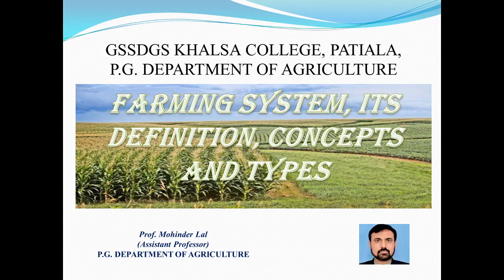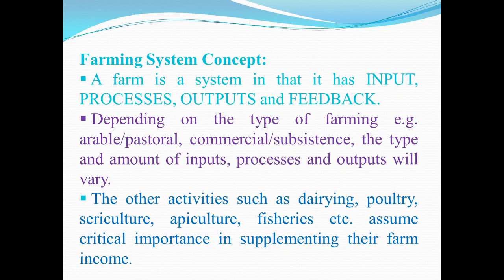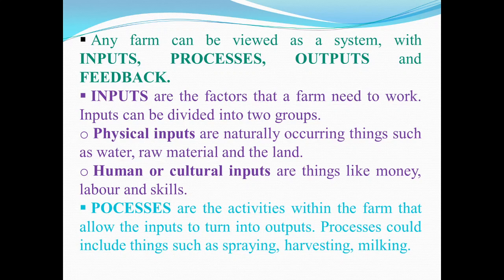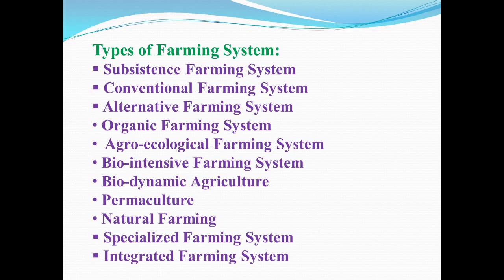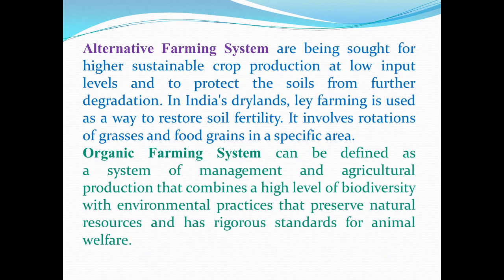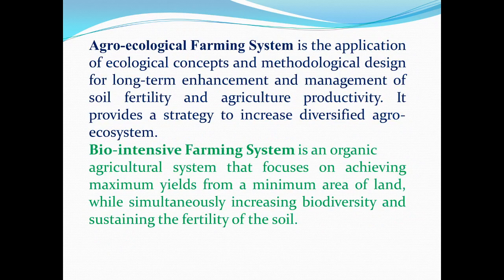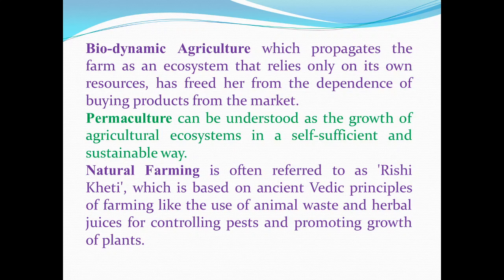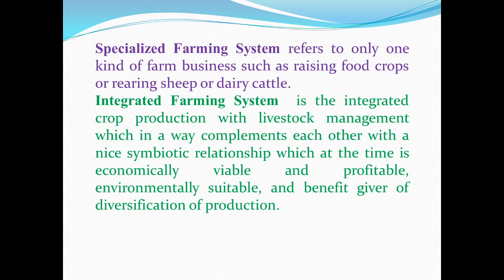Farming System, Its Definition, Concepts and Types B.Sc. Agriculture (Honours), Part-II, Sem-III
Farming System, Its Definition, Concepts and Types                                     Class- B.Sc. Agriculture (Honours), Part-II, Sem-III By Mohinder Lal (Assistant Professor) PG Department of Agriculture